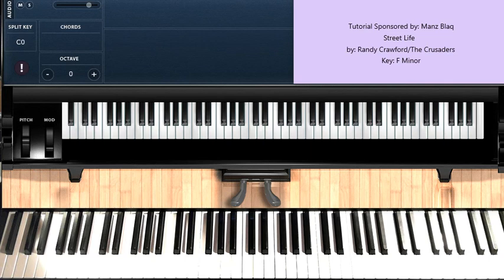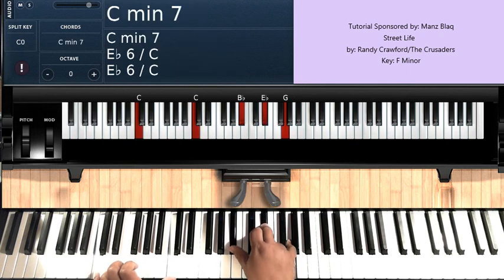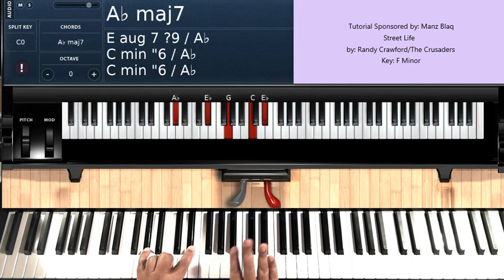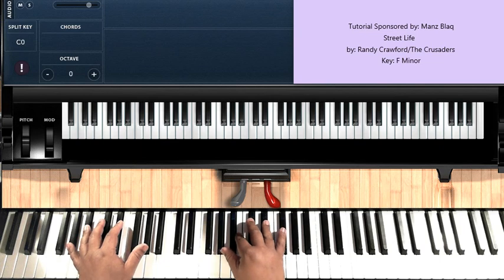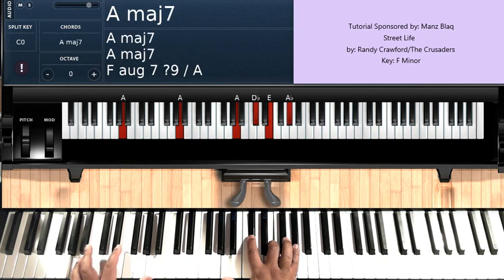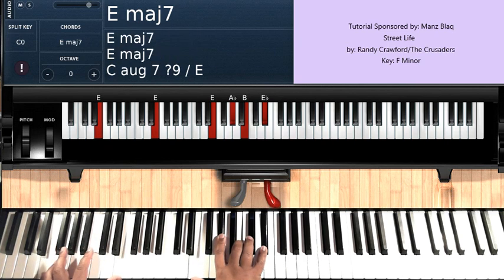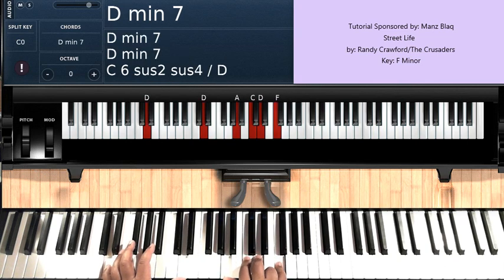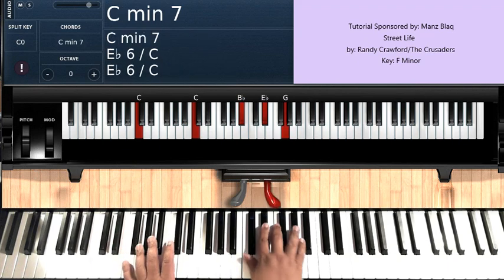Street Life (by Randy Crawford & The Crusaders) - Piano Tutorial